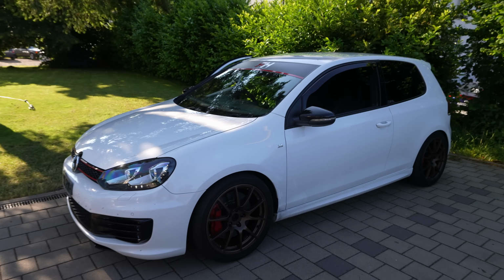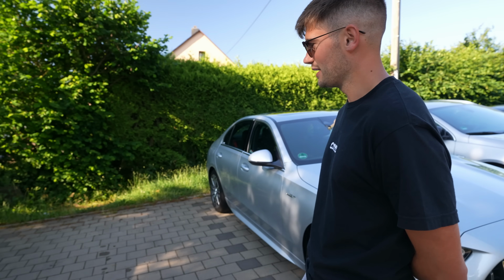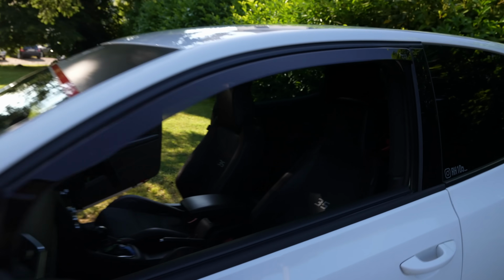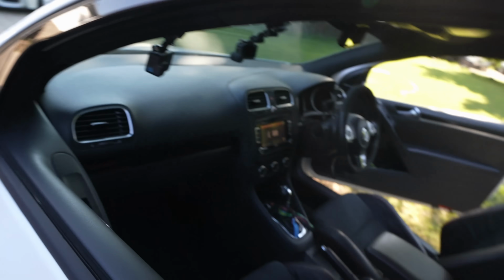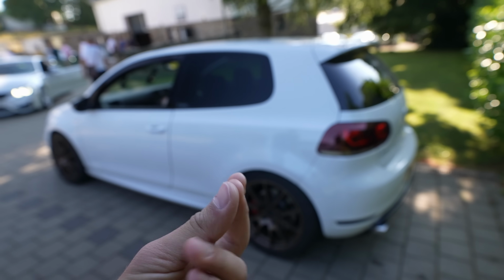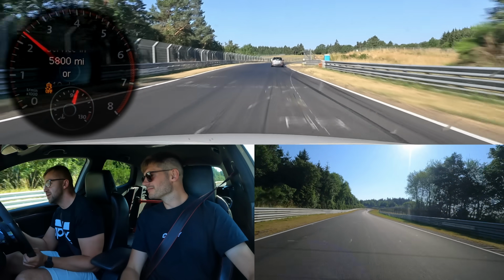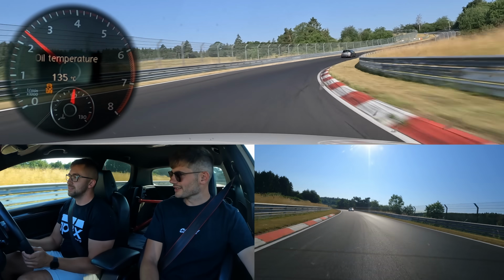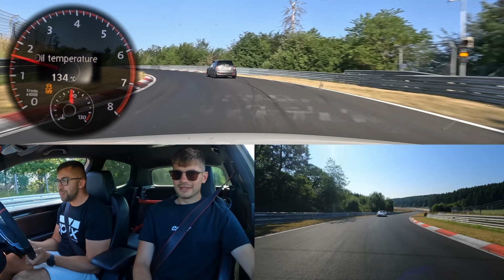GTI vs GT3! SPICY VW Golf 6 & Porsche GT3s // Nürburgring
Thank you for the lap!

00:00 Intro/Specs
03:05 Lap